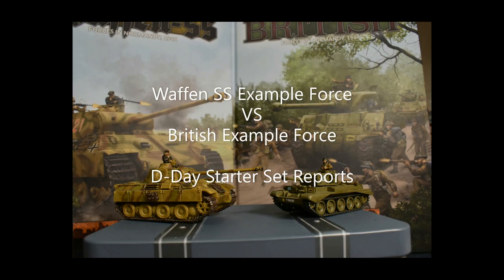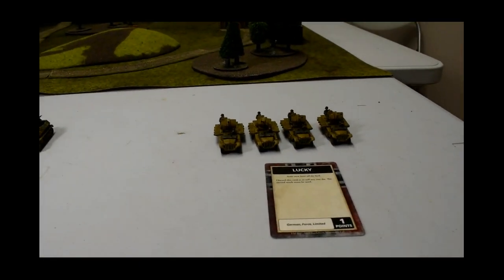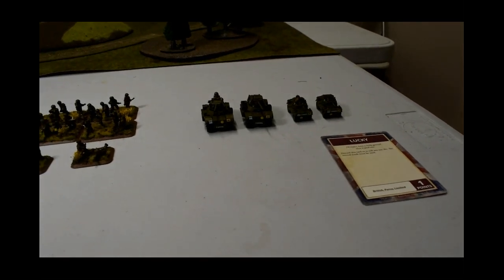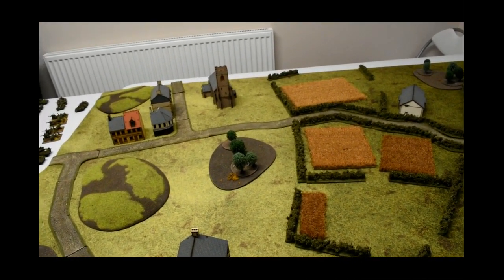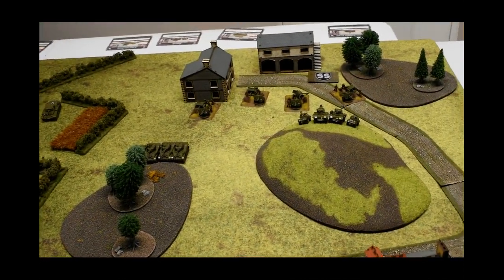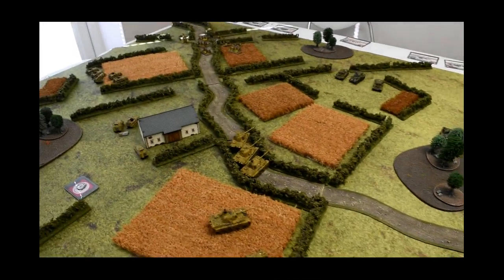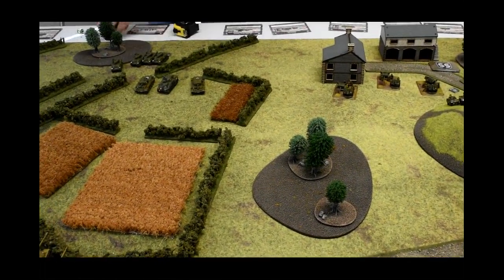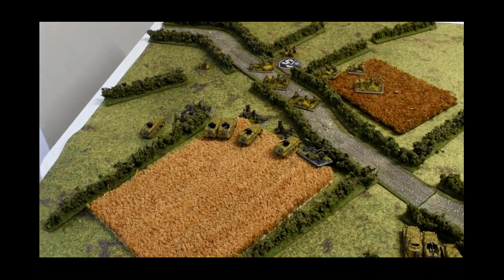Flames of War Battle Report: Waffen SS Example Forces VS British Example Force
Welcome to a Example forces battle report. This is the start in a series pitting the d-day example forces against each other to see once and for all who is the best.